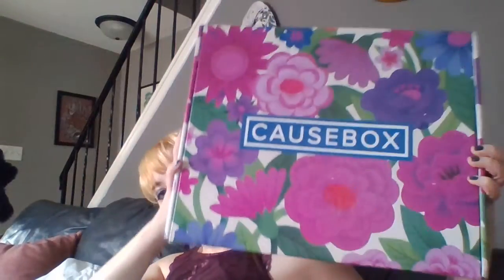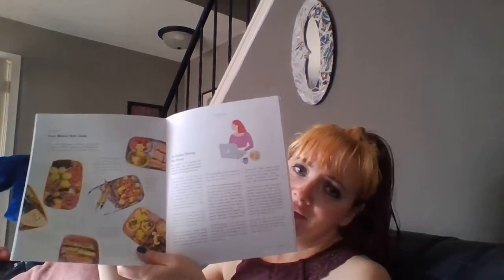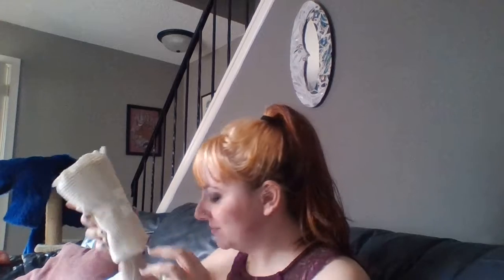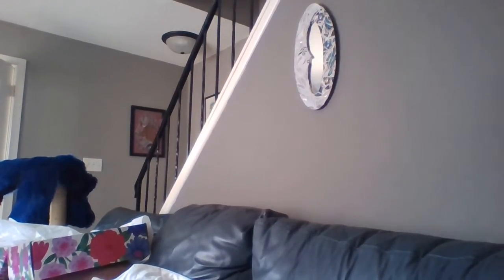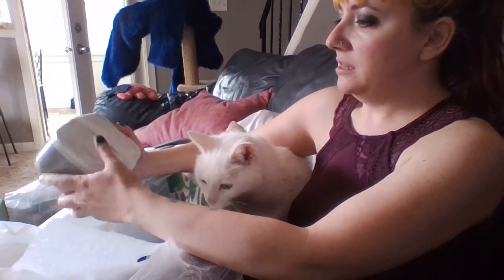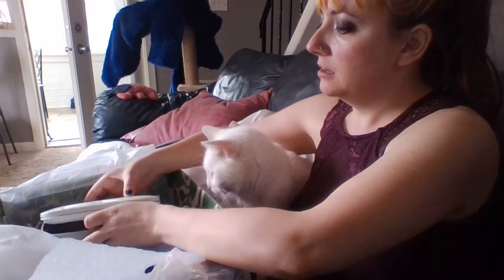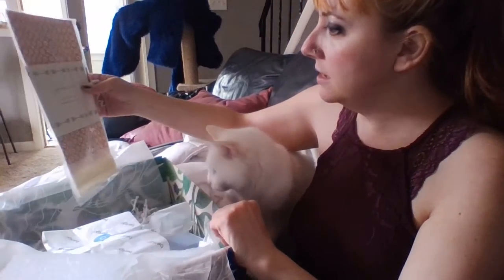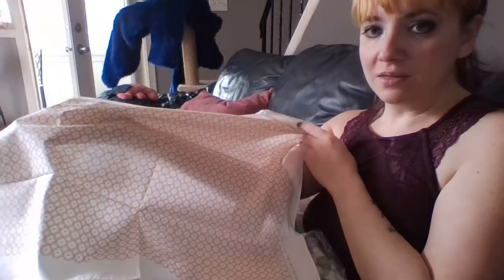Cause Box Review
Hi! Cause Box has been one of my favorite subscription boxes for a few years now. Here is your chance to take a look into the newest box with Harvey (cat) and myself. You can check out this company at their website causebox.com.